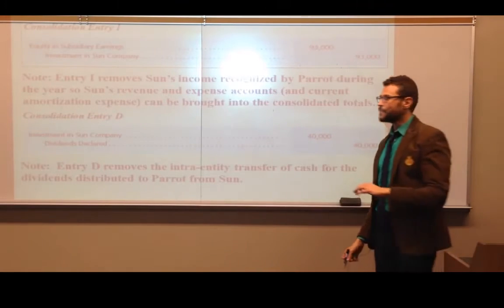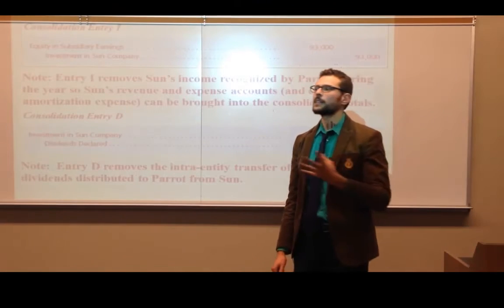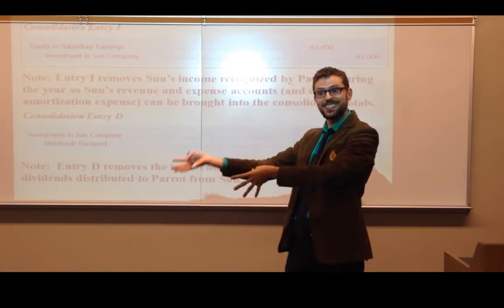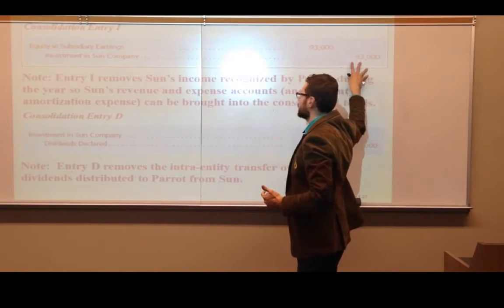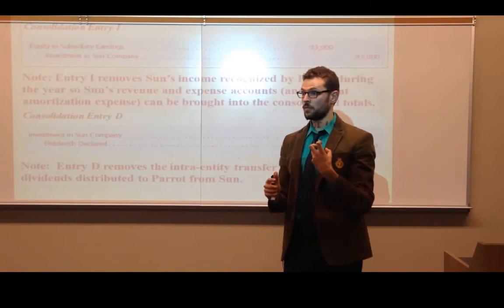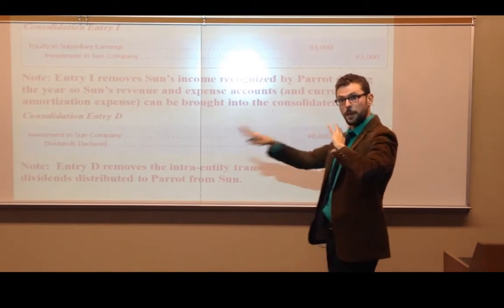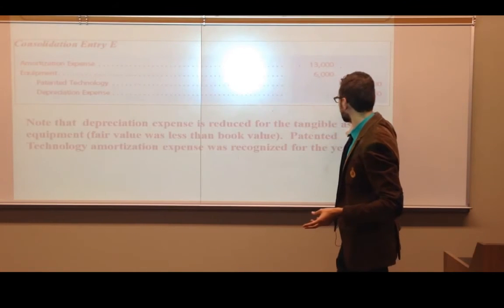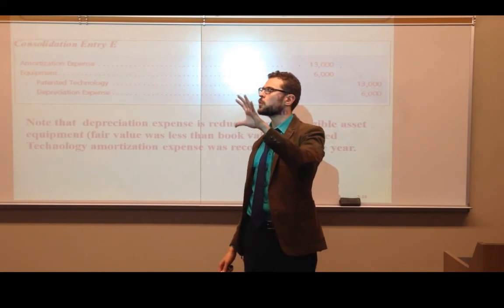Advanced Accounting - Journal Entries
Lecture 5: Advanced Accounting
Journal Entries
Professor Kogan

Time Stamps:

0:05 Journal Entry I

2:30 Journal Entry D

3:50 Jounal Entry E

Summary:

In Lecture #5, Professor Kogan will explain how to obtain the journal entries I, D, and E.